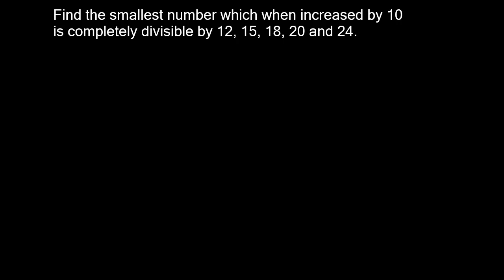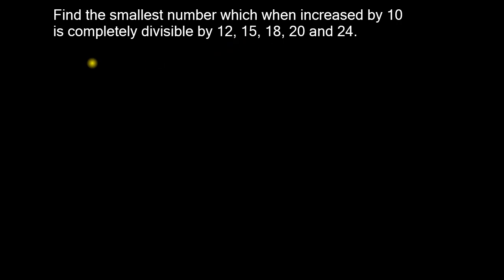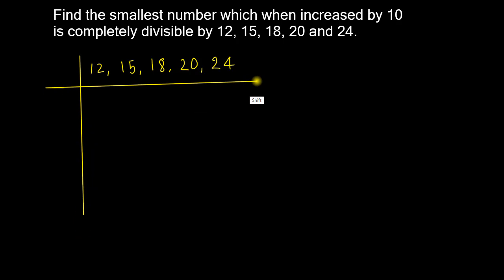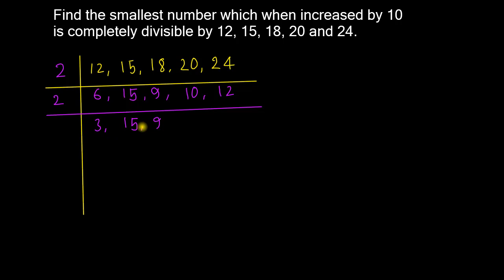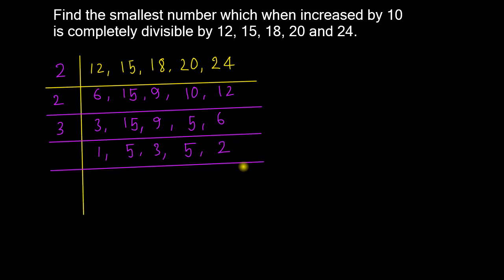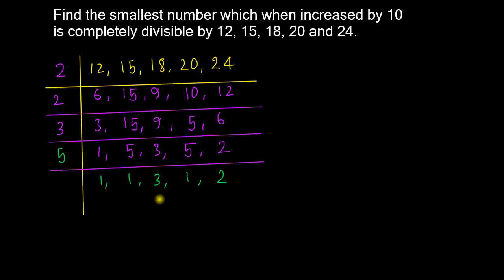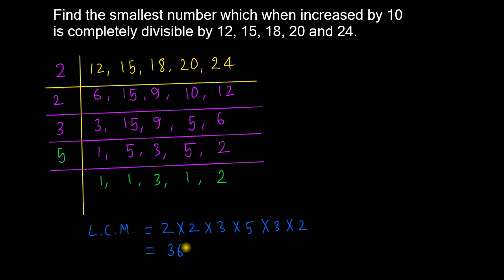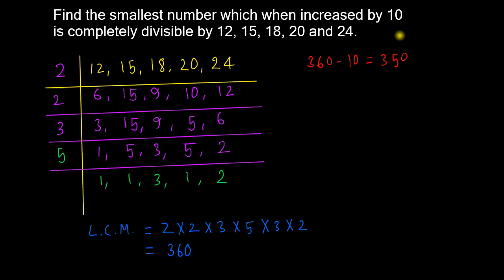H.C.F. and L.C.M. of Numbers - Example 21 (Ref: Dr. R. S. Aggarwal)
আরও দেখুনঃ